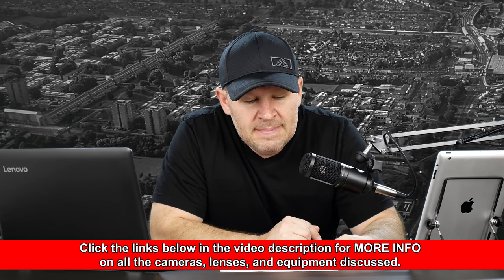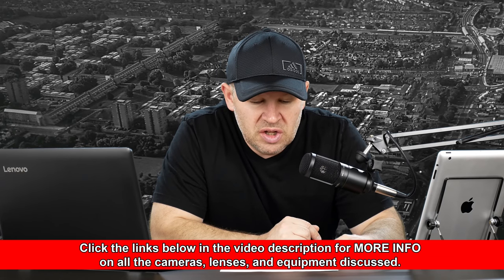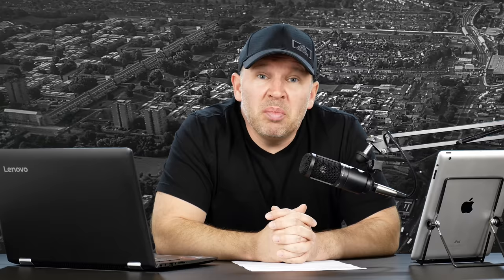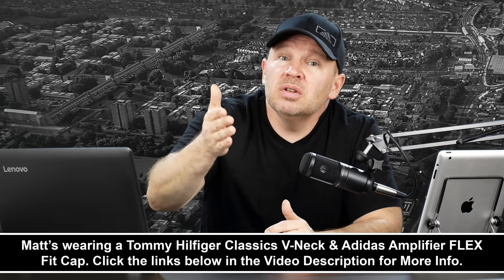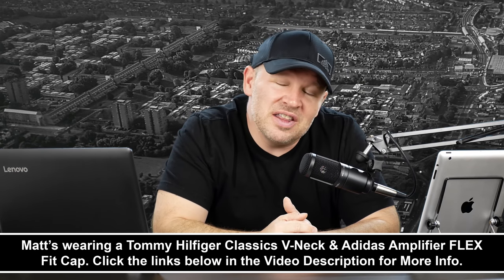Canon M50 vs Canon 80D vs Nikon D7200 - Photography Student Needs Help Choosing